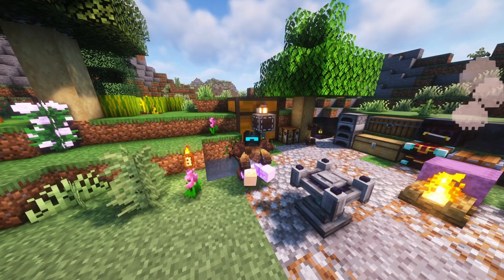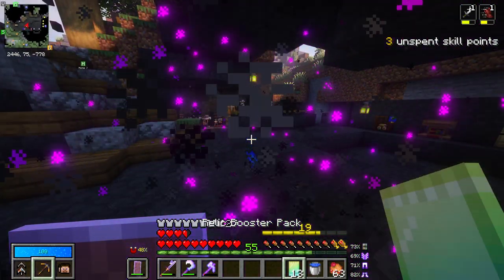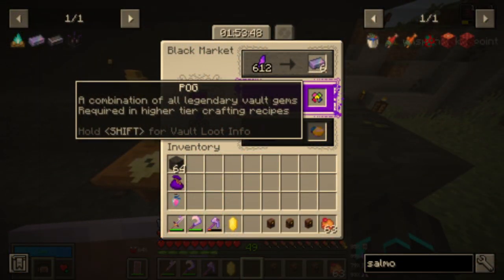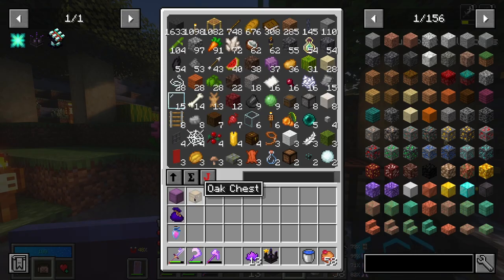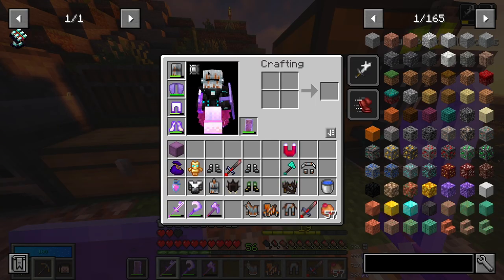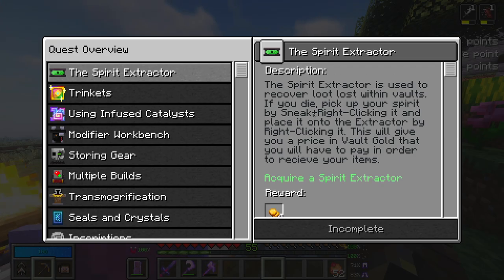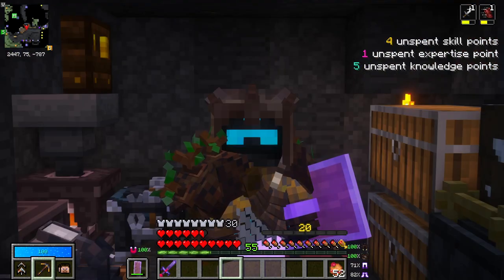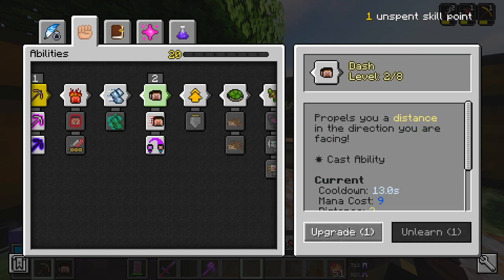I became OVERPOWERED in Vault Hunters!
In this Vault Hunters 3rd Edition video I become overpowered! We finally reach level 20, unlock a bunch of mods AND we make the most powerful tool yet in my world!